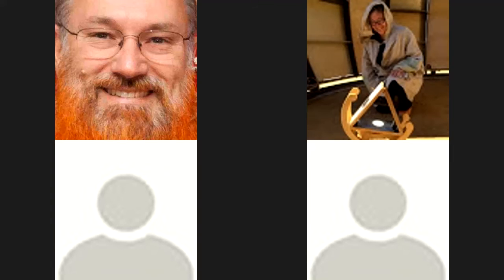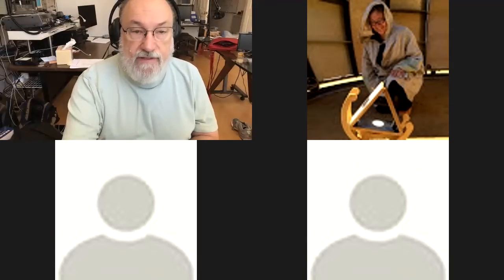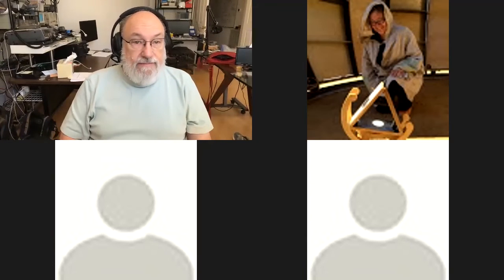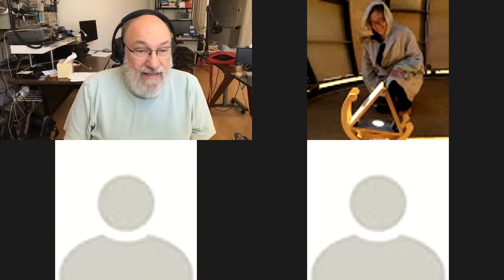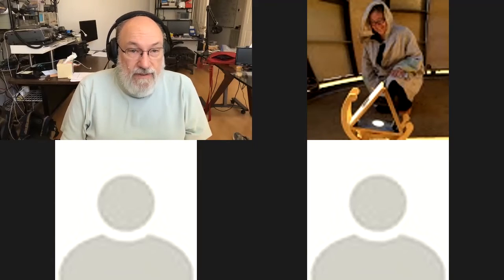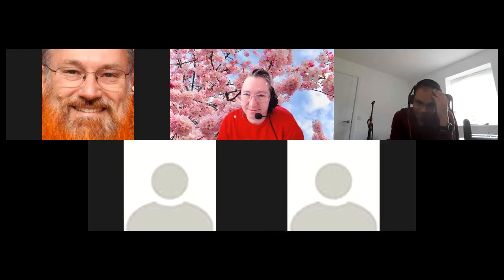ORI FPGA Stand-up Meeting 19 April 2022